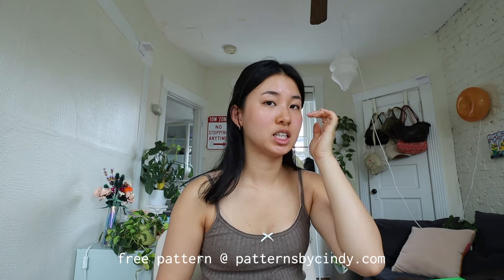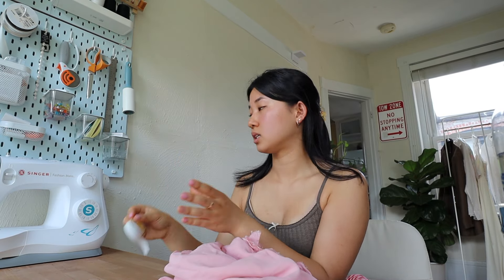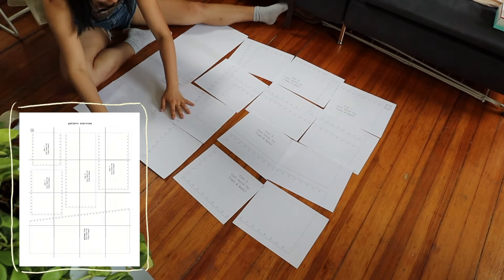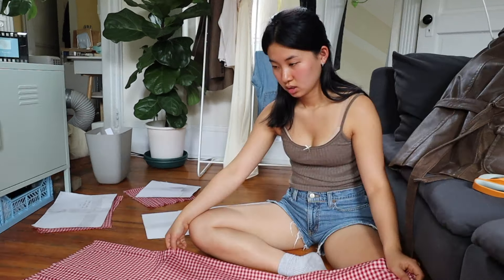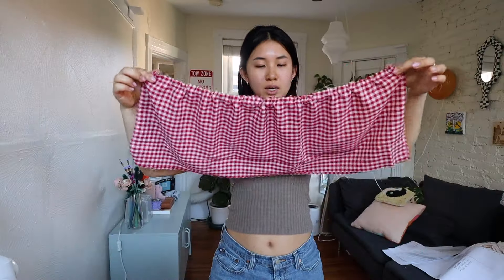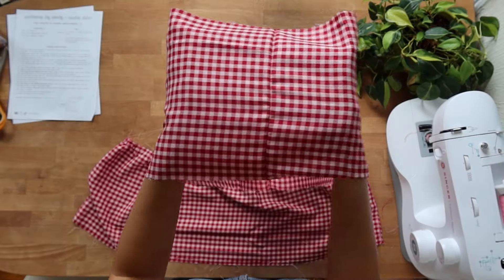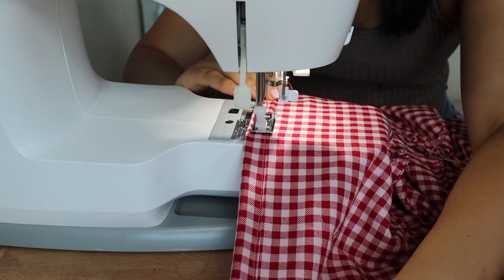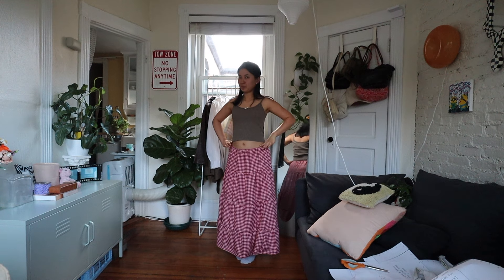tiered ruffled maxi skirt sewing tutorial (w/ FREE pattern)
hi guys! i feel like i've been seeing this tiered ruffled maxi skirt everywhere in fashion this summer so i created a free sewing pattern and tutorial for it :)